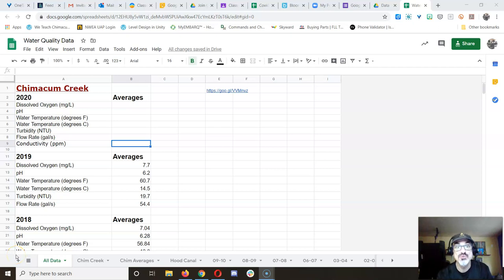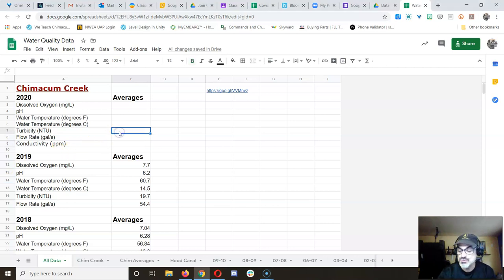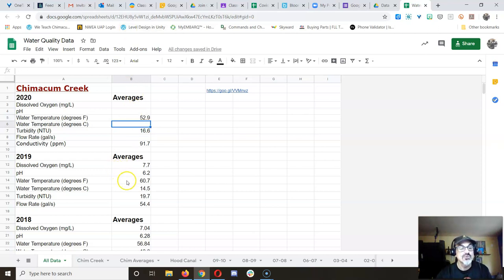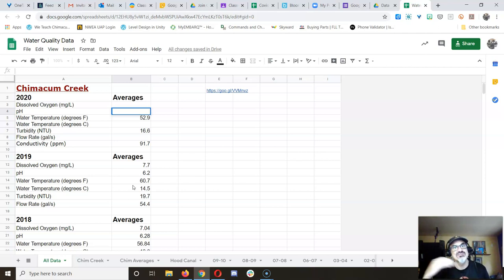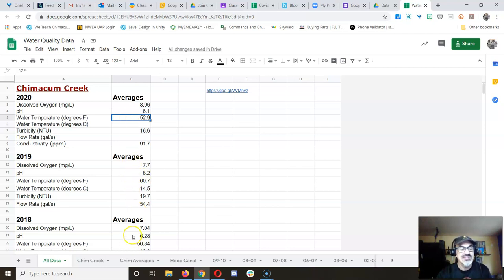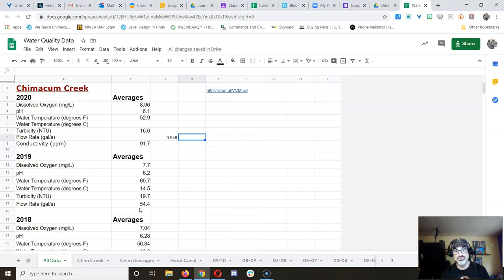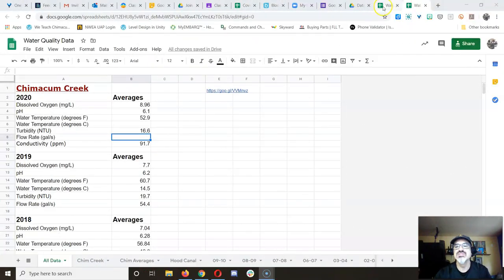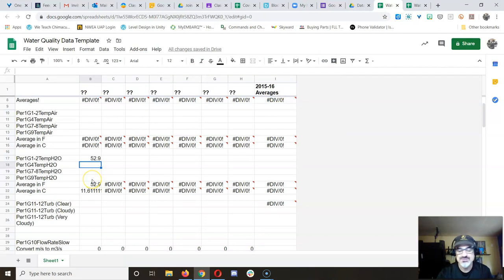Entering Data into Spreadsheet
Showing students how we enter the data we collect at the creek on our Vernier Labquest sensor interface devices into the shared spreadsheet. This is the data students will use to analyze Chimacum Creek's overall health along with macro data and fish count data.